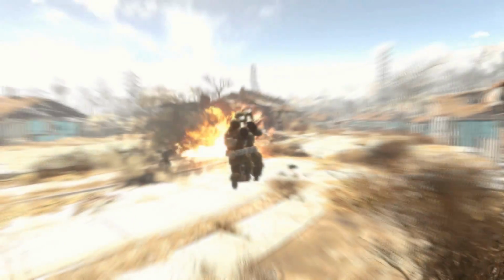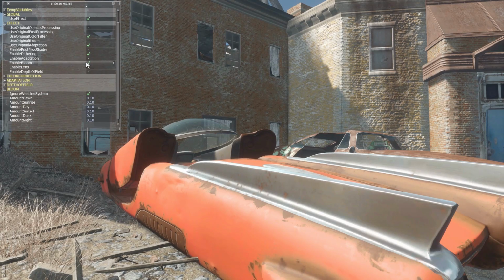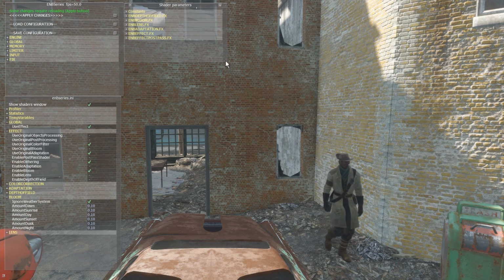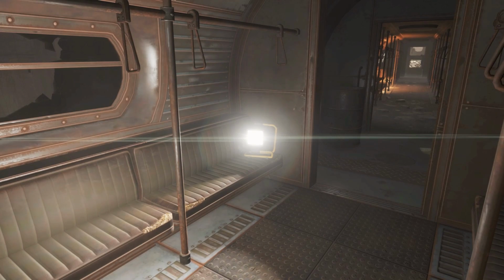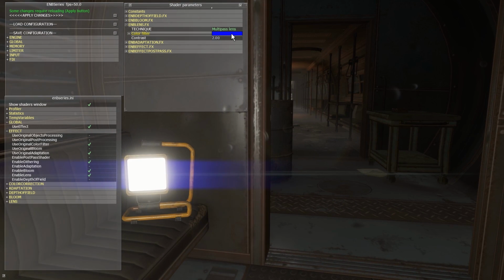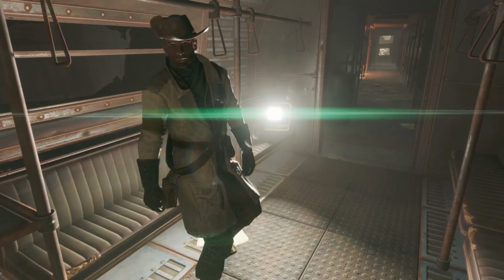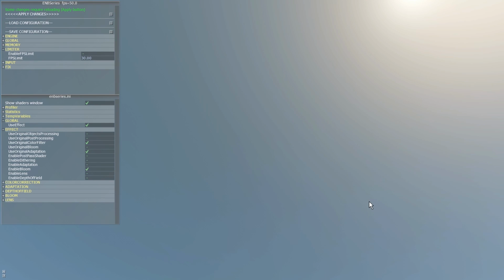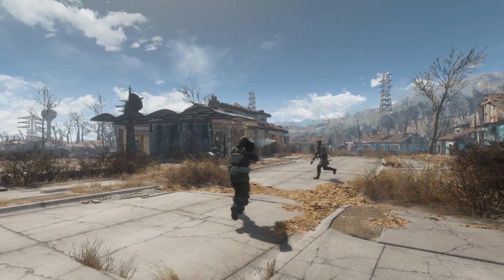Fallout 4 - ENB 0.288 - Bloom, Lens Effects & More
Let's take a look at some of the new effects introduced with ENB 0.288 for Fallout 4!  This video demonstrate's ENB's bloom, lens and dithering effects, including how to enable and configure these features. Let me know if you found the video useful, and if there are any other features of ENB that you would like to see covered in an upcoming video.  Thanks!

Captured with Shadowplay at 1920x1080 @60FPS (gameplay capped at 50 FPS) on an ASUS G750JH laptop with an overclocked Nvidia GTX 780m 4GB GPU, Intel Core i7-4700HQ CPU @2.4 GHz, 24GB RAM